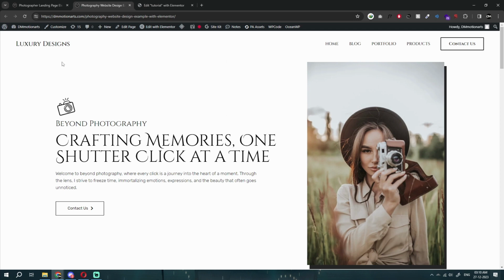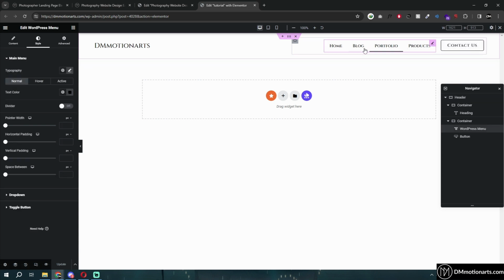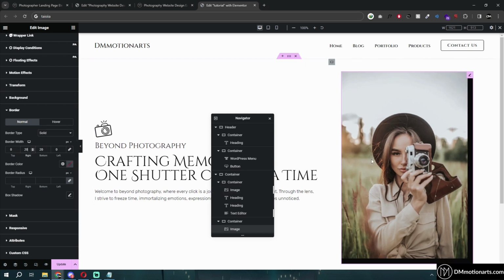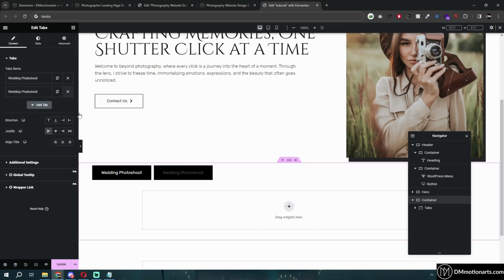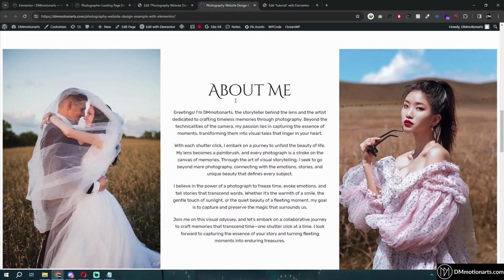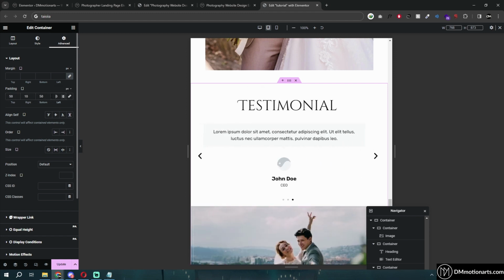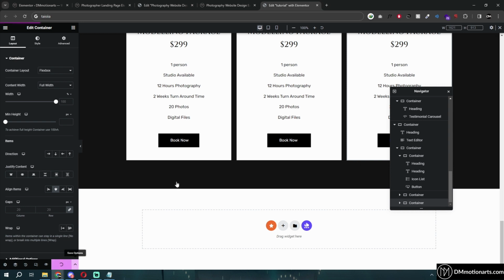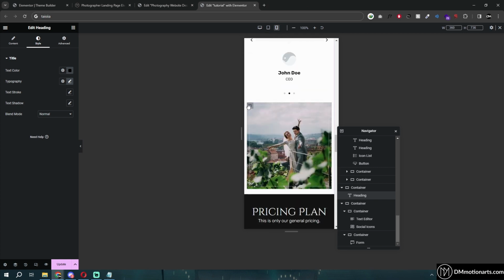How to Make Photography Landing Page Wordpress Website with Elementor